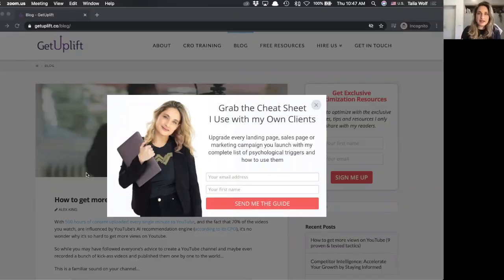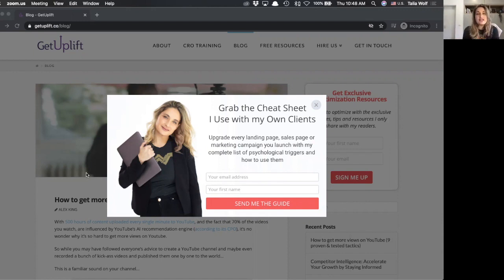How to create a lead magnet people will want to sign up for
I’ve seen first hand how a, (value-based) lead magnet can grow your email list exponentially, provide a TON of value for your subscribers AND help you build a relationship that leads to more trust and conversions.

That’s exactly what I want to show you how to do today.

Today I'm showing you how to use a lead magnet to build strong email lists full of people who want what you’ve got to sell.

This means digging into how to create a lead magnet that your prospects really need. How to promote it to them. How to stand out in the crowd of self-centered marketing and prove you’ve have a ton of value to provide.

Here’s what we’re going to be talking about today:
- Why you need to leverage lead magnets in your business
- A walkthrough my lead magnet, how it works, and why
- How to create a high-converting lead magnet for your audience
- How to drive people to your lead magnet

Join the Conversion Corner newsletter and get a free 5-day course on emotional marketing plus a comprehensive guide to Writing Landing Pages that Convert